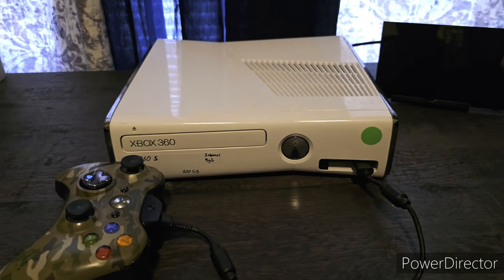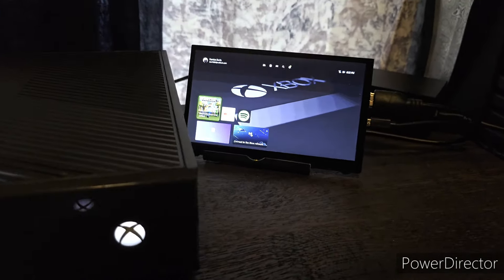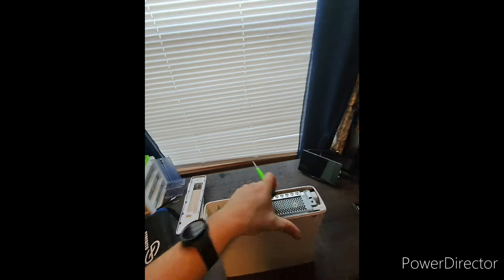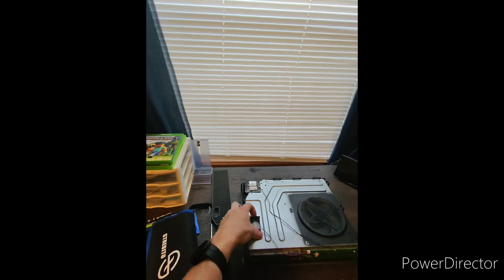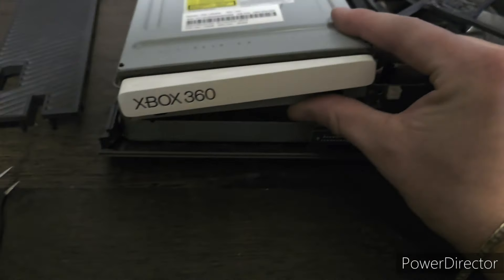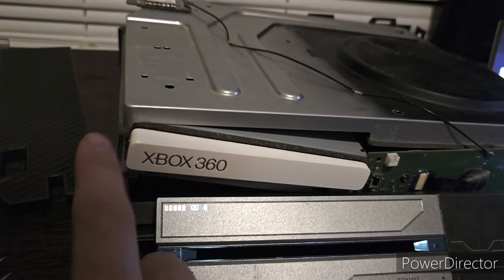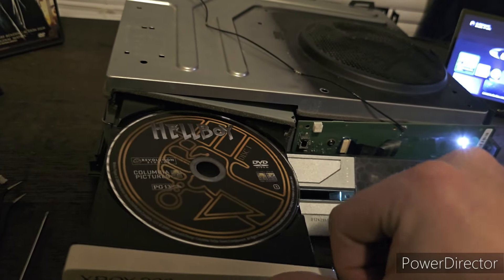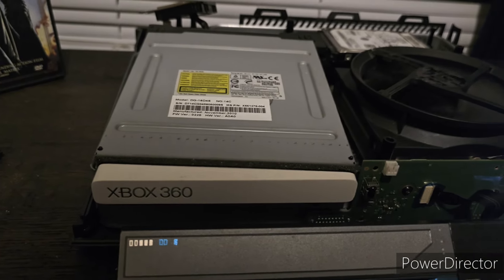Putting an Xbox 360 Disc Tray into an Xbox one (Requested) Will it work?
In this video I am attempting to see what happens when I put an Xbox 360 Disc Tray into an Xbox One to see what happens, what will it do?
This video is technically a part 2 to a past video with me putting an Xbox One Disc Tray inside of an Xbpx 360
The mini monitor you see in the video is available here-
HAMTYSAN Raspberry Pi Screen, 7...